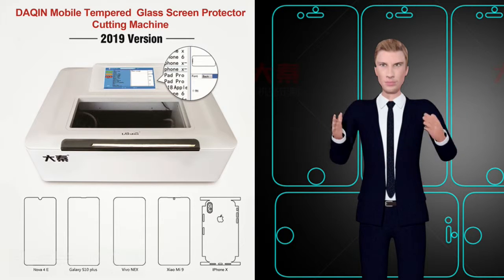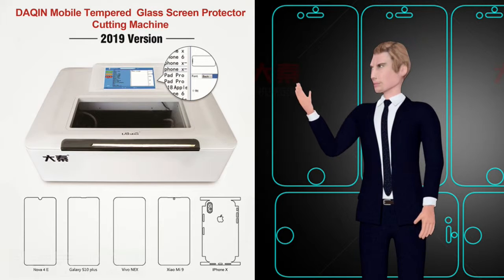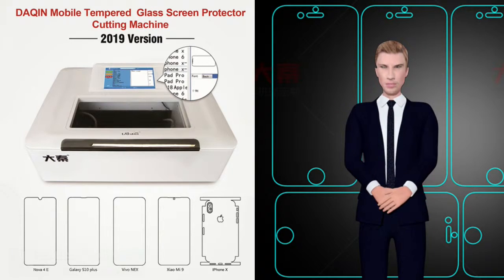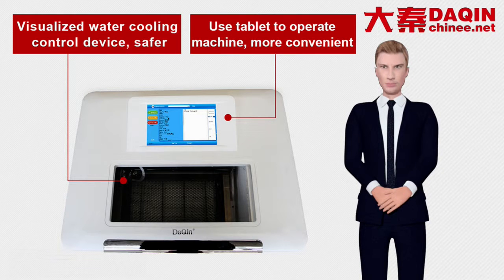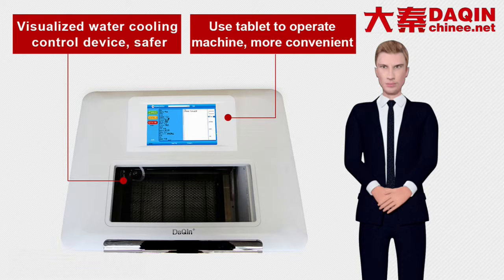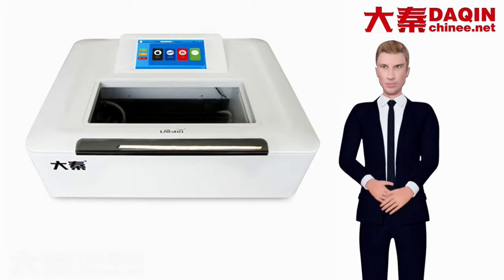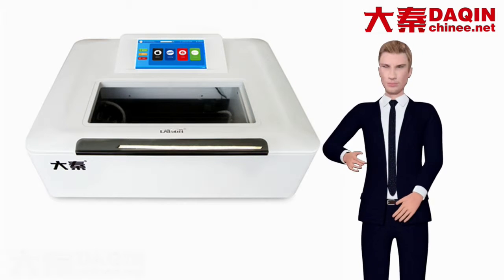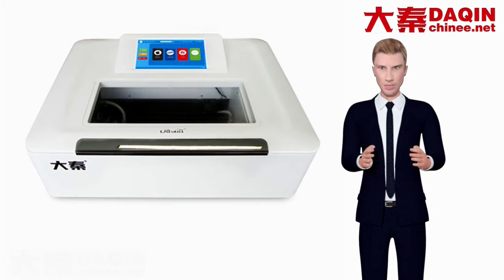2019 Touch screen glass protector machine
2019 Touch screen glass protector machine 2019 new arrival Daqin All-in-one tempered glass / nano glass / flexible glass screen protector cutting machine for you to start your own small business of manufacturing custom mobile phone screen protector for any mobile phone.
Daqin 2019 All-in-one machine integrate the water pump, air pump inside of the machine. 10 inch touch screen make the operation easier. Daqin supply machine, film materials, AB lable, Opp bags, packaging box for you to start this small business.
You can start this business at home, manufacturing all by yourself and then sell in your online store. Also you can start this business from your mobile accessories store, mobile phone store, gift store, mobile phone repair store, shopping mall kiosk. Or you can do this business in the market booth.
Daqin provide free update for the software. From time to time, there will be new model added into the software. So that you will be always able to produce screen protector for the latest model of mobile phone.
Start your own small investment business with Daqin All-in-one machine.